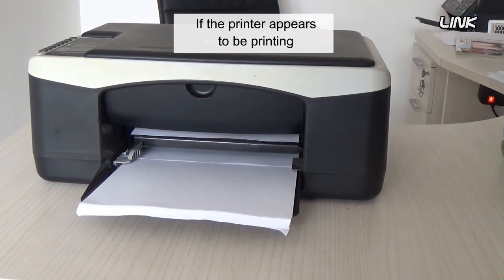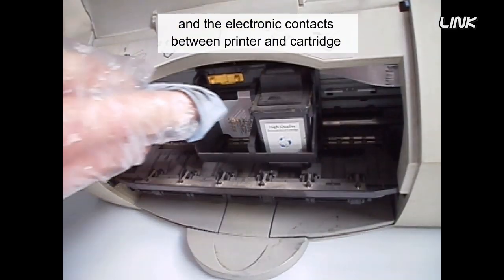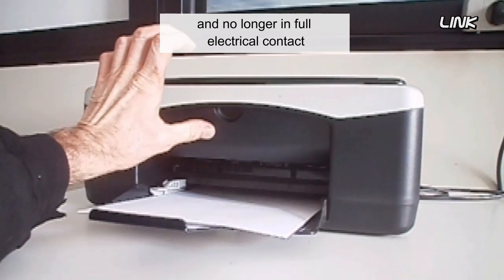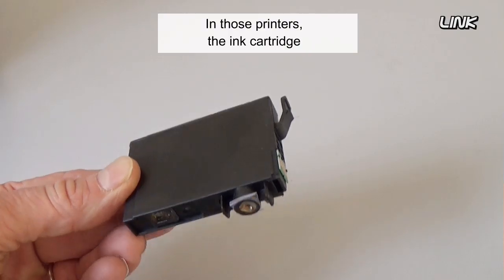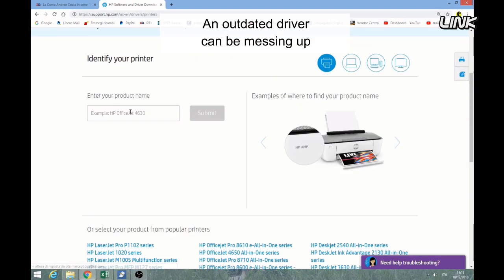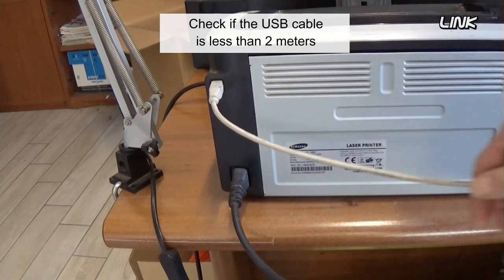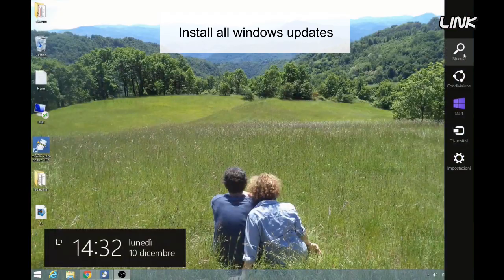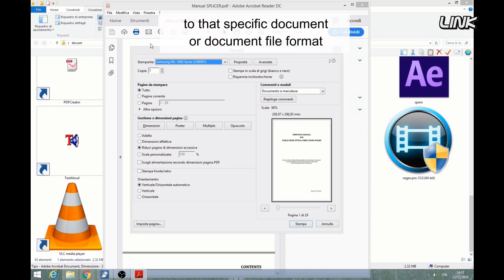What to do if your inkjet Printer is Printing Blank Pages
What to do if your ink jet printer appears to be printing (head back and forth, etc..) but no ink is being applied to the page.